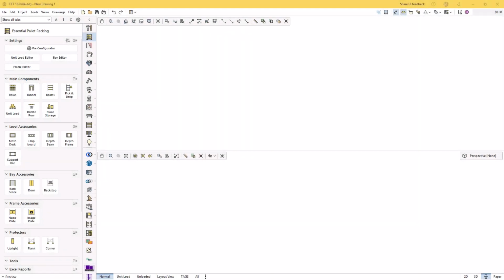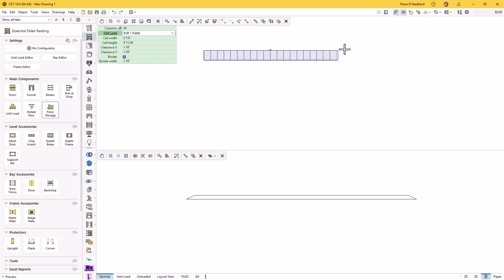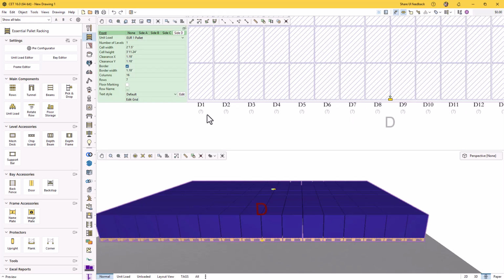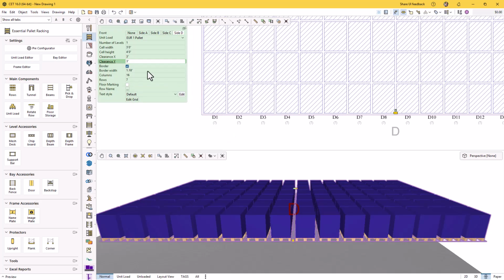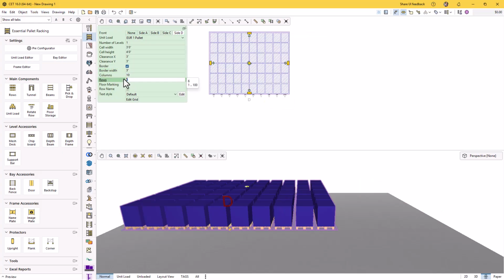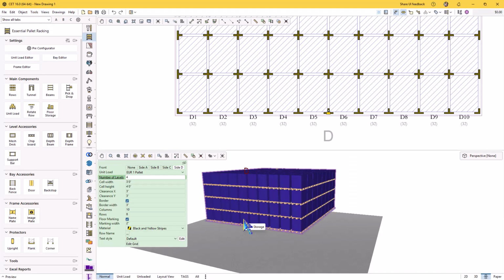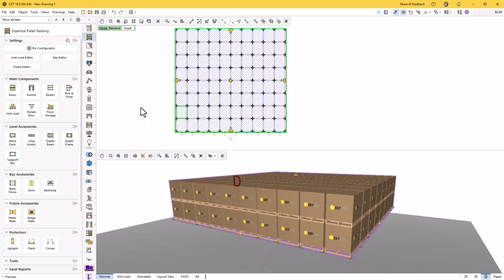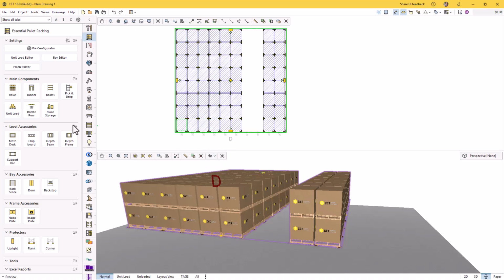Floor Storage | Tips & Tricks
Make warehouse layout design easier with the Floor Storage tool! This video shows how to place pallet positions directly on the floor using the Essential Pallet Racking Extension.

You’ll learn how to:
🔹 Add floor storage
🔹 Adjust depth, pallet count, and spacing in Quick Properties

Design accurate, real-world racking layouts while keeping your workflow efficient.